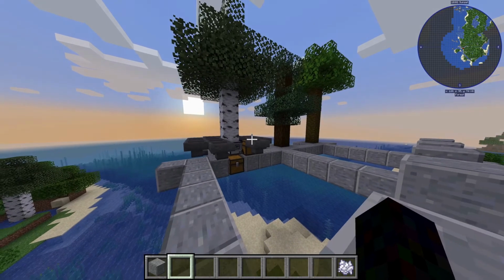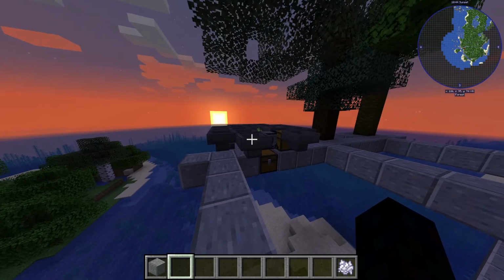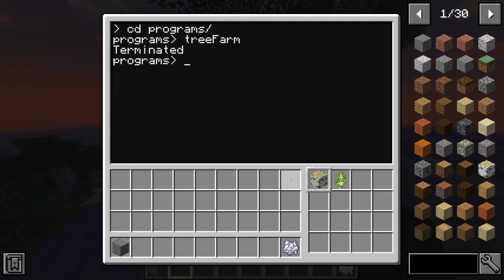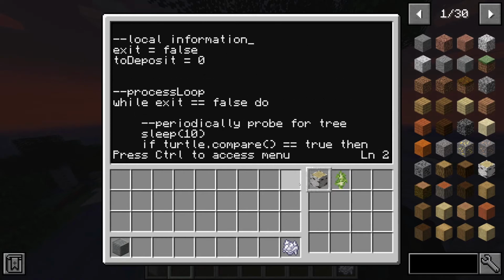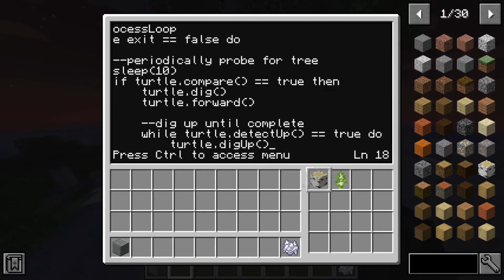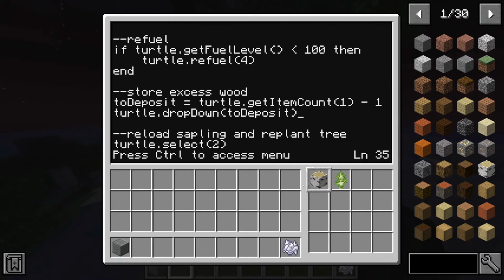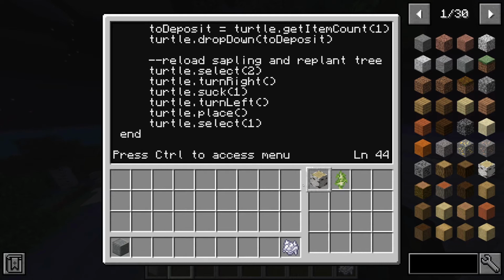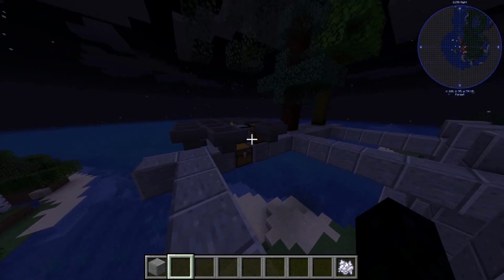Computercraft ~ new installation tree farm